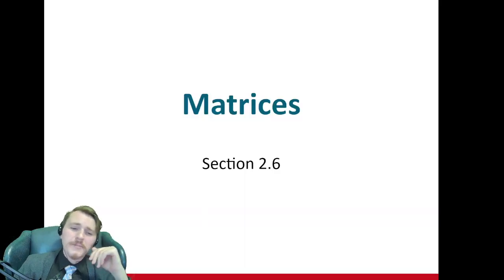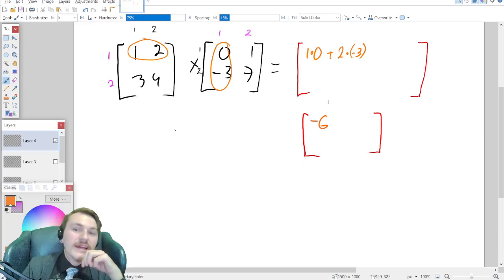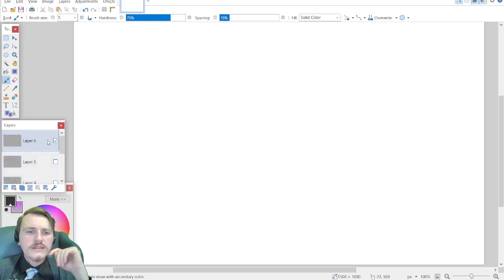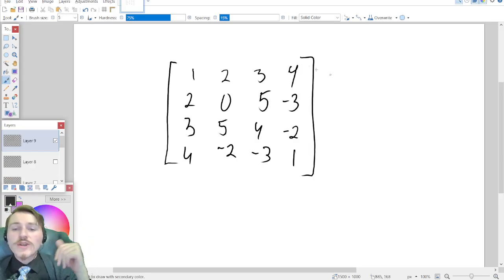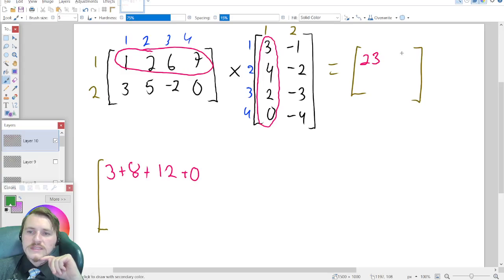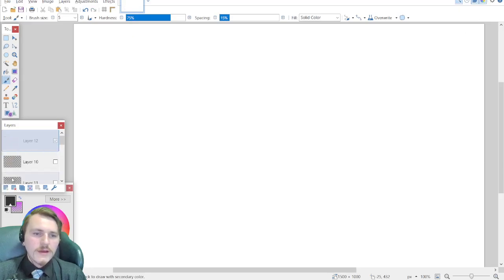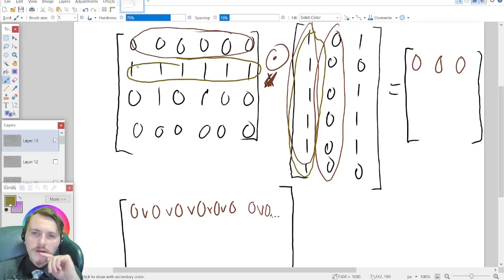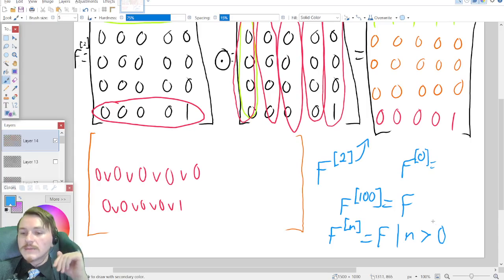Introduction to Matrices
Just ONE more example I swear

Timestamps
0:00 Introduction
1:10 Overview
5:49 Addition
9:06 Basics of Multiplication
24:25 Identity Matrix
32:46 Powers of Matrices
34:57 Transposes and Symmetry
39:52 Zero-One Matrices
47:33 Example - 2x4 x 4x2
53:21 Example - 4x2 x 2x4
1:02:42 Example - Boolean Product
1:11:01 Example - Boolean Product introducing Shortcuts
1:19:18 Example - Boolean Power Observation
1:24:48 Example - Boolean Power Equivalency
1:27:32 Outro